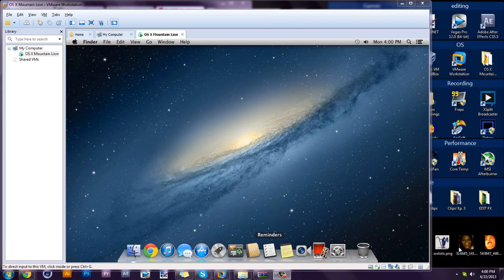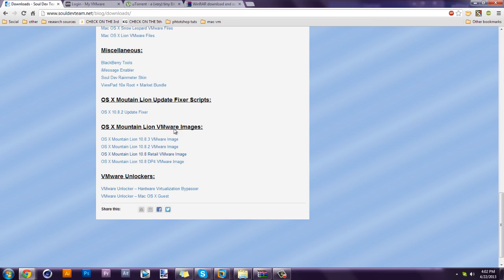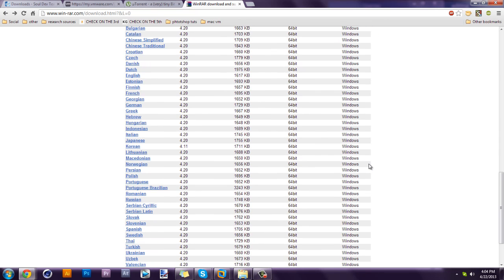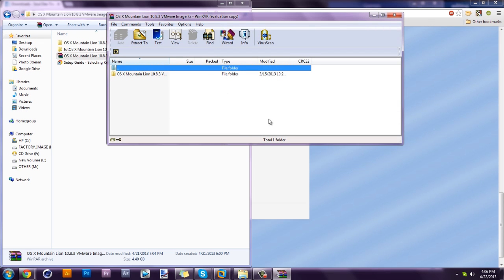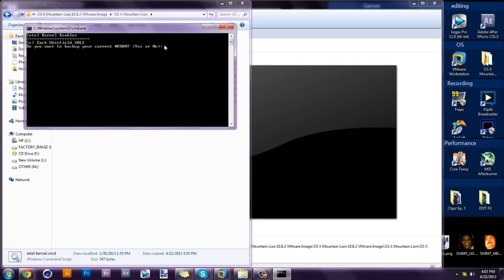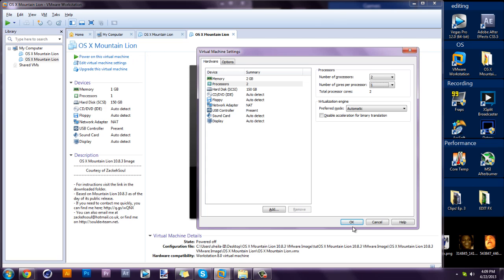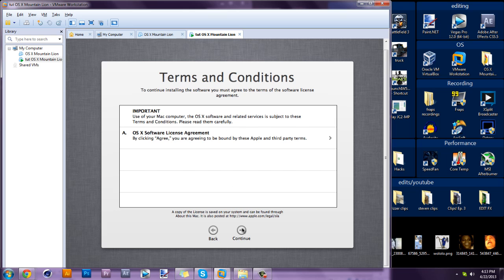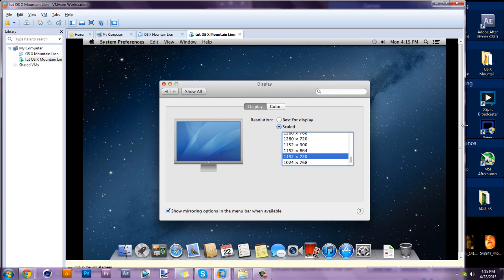How to Install MAC OS X Mountain Lion 10.8.3 on AMD and Intel computers (VMware Workstation 7/8/9)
Get MacOSx Mountain Lion 10.8.3 (not 10.8.2), uTorrent, VMware Workstation 9, and the serial keys below!
|(The adf.ly links help me out a bit, while you save a lot of cash!)
|► Mountain Lion 10.8.3 (If you go to |Miscellaneous, there's an iMessage enabler as well)
|► VMware Workstation 9 (Be |signed in/make account)

This will work with most to all current AMD processors, and most to all intel processors.